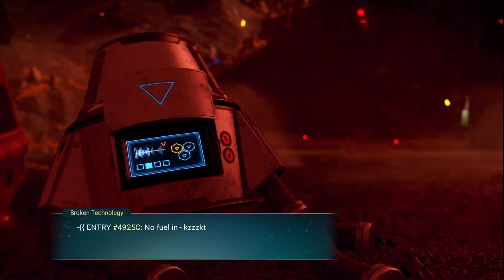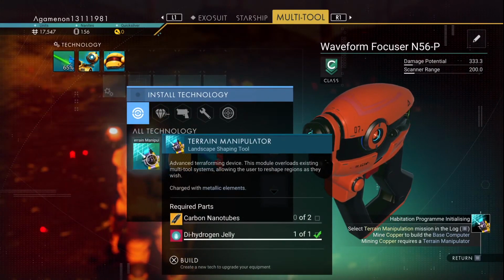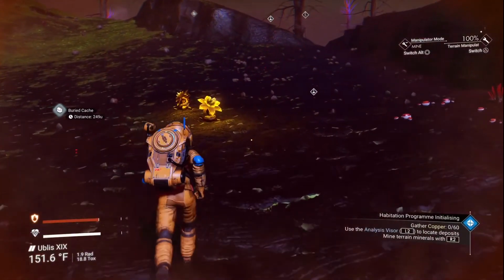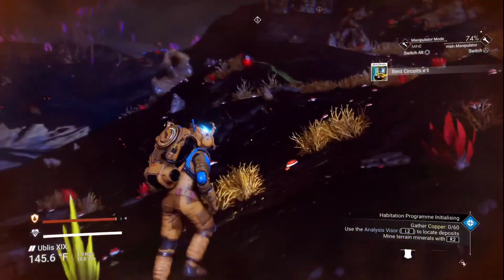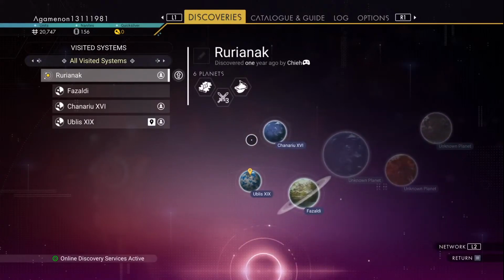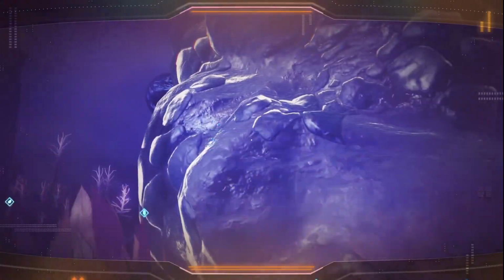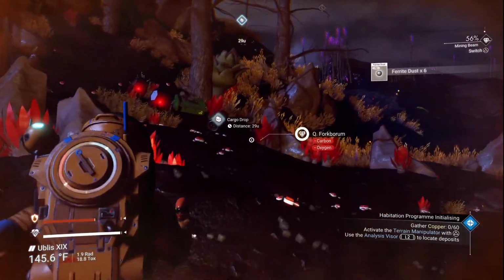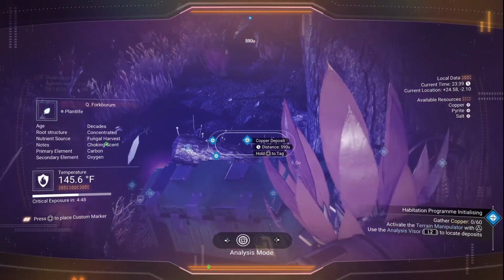No Man's Sky - Unlocking Secrets of the Terrain Manipulator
Hello there, explorers! Marco Agamenon here. Today, we're diving into a journey through the depths and challenges of No Man's Sky with one of the most essential tools in the game—the Terrain Manipulator! This episode is packed with signal decoding, underground exploration, and resource collection as we try to set up a new base. From encountering sodium laminar deposits to deciphering mysterious signals, every moment keeps us on the edge as we navigate through hazardous environments and exciting discoveries.

In this adventure, we stumble upon some critical rocket technology, yet we’ll need to dig deep for the resources needed to move forward. First, we’ll gather supplies like sodium and copper to fuel our endeavors. The Terrain Manipulator becomes our best friend as we mine for materials, unearth hidden treasures, and collect crucial resources like carbon and silica powder. Of course, there’s always a twist—such as a literal rolling eye appearing underground! Let’s find out what this bizarre object has to offer and how it can benefit our journey.

Using the Terrain Manipulator, we’ll refine copper into chromatic metal to help us deploy a base computer and secure a solid foundation for future expeditions. Along the way, we'll uncover secrets buried within caves and explore strange landmarks that hold untold treasures. Join me as I continue to pursue the mysteries of the galaxy and expand our knowledge of No Man's Sky.

Follow them, and I, on this tale of sobering proportions!!!

, and press that bell button for future video notifications.

Please friends, also consider dropping a TIP for the channel, so it may on keep improving by clicking on the following link. Thanks from the heart.

if you truly enjoyed this stream/video just by clicking any of the following tips: